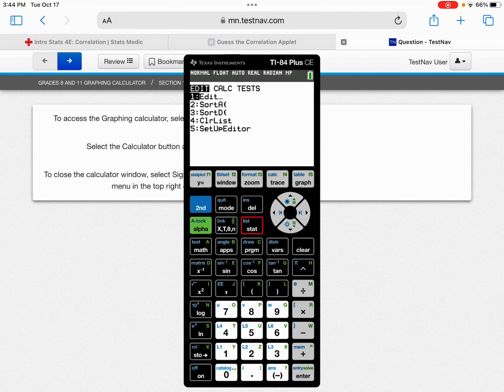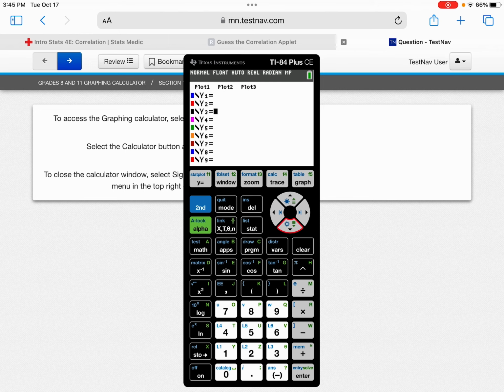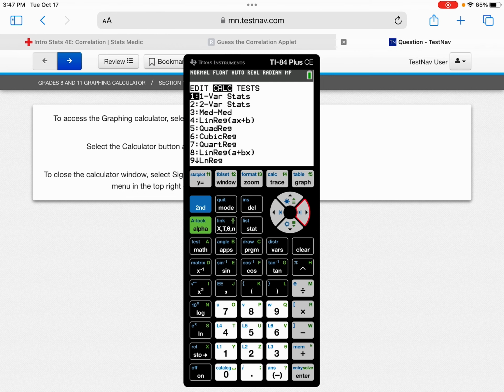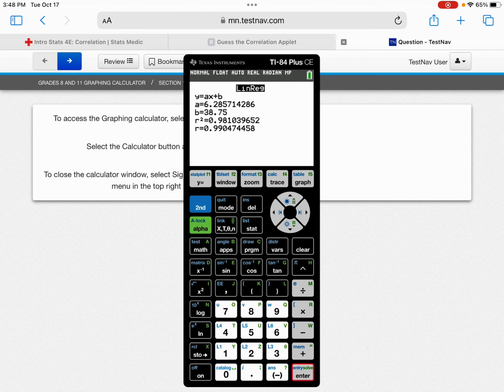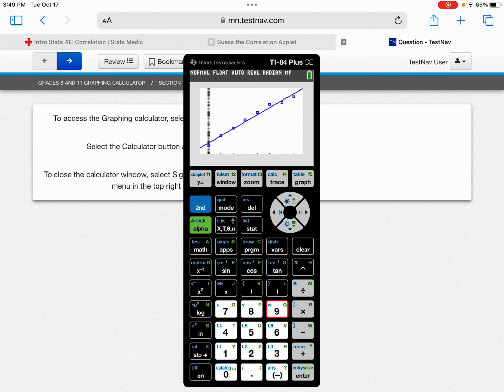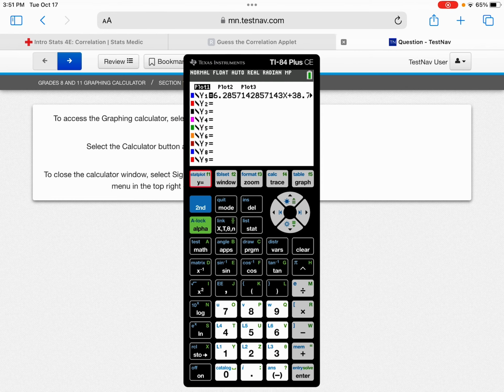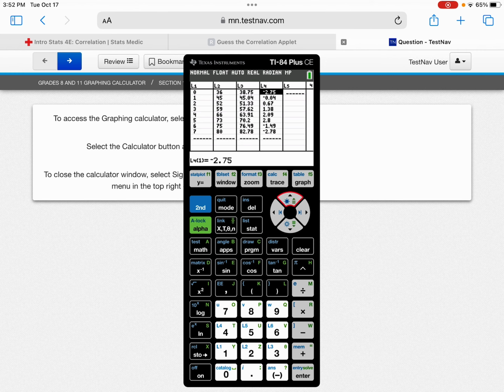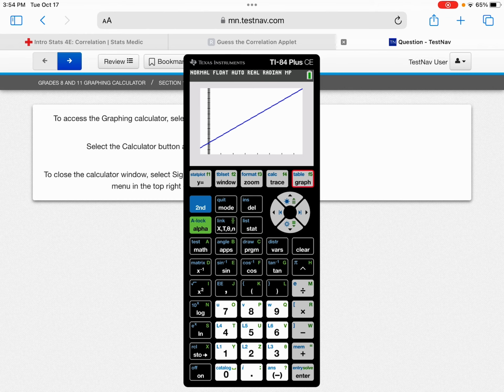How to use the TI-84 Chapter 3